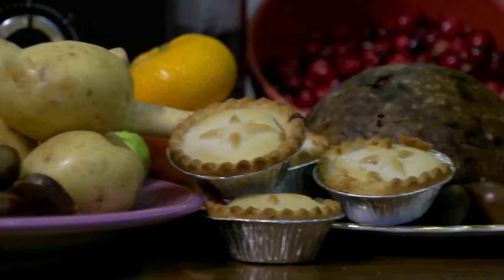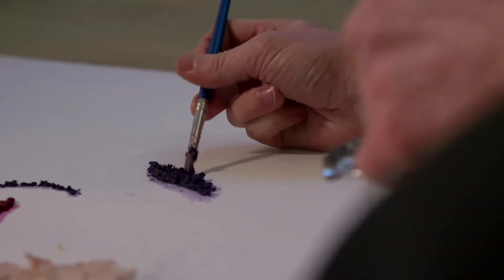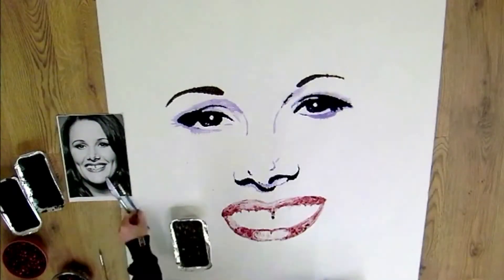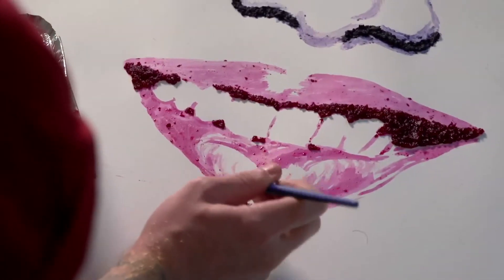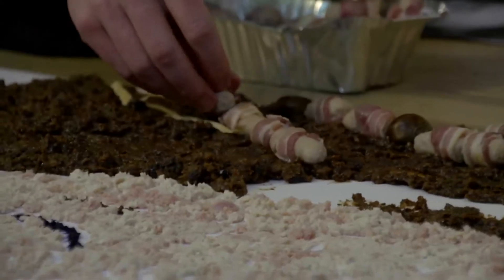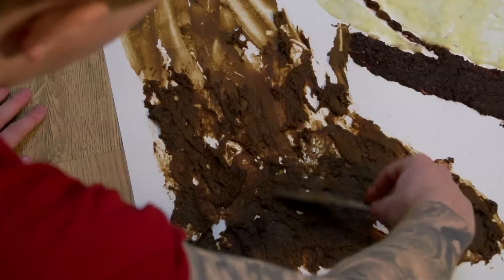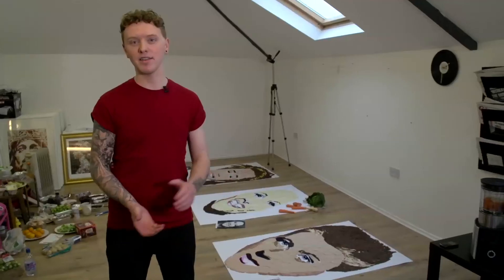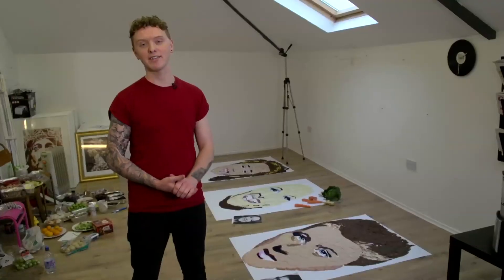Hotpoint - Small Appliance Art